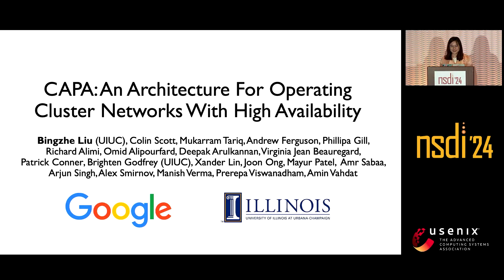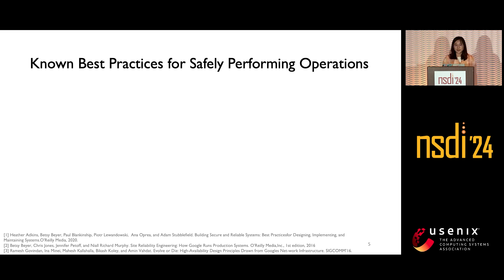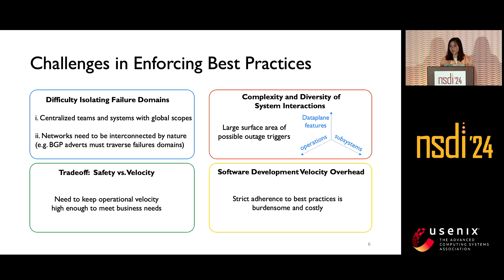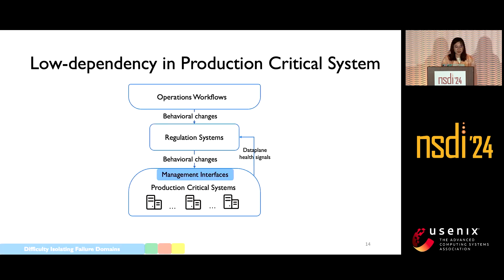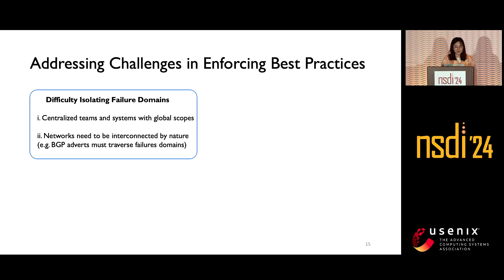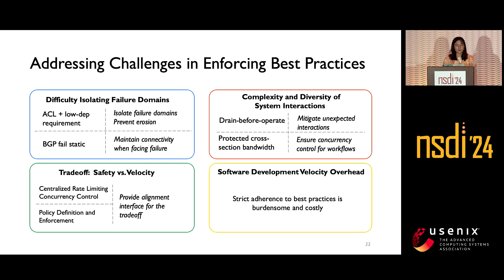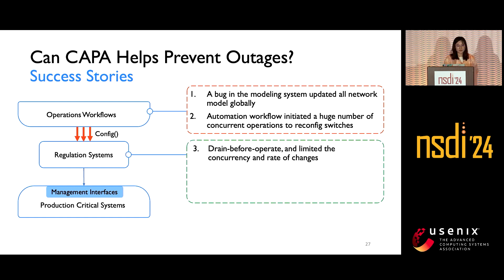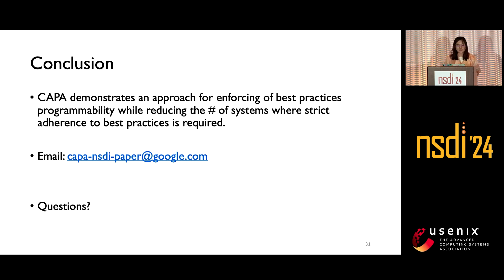NSDI '24 - CAPA: An Architecture For Operating Cluster Networks With High Availability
Management operations are a major source of outages for networks. A number of best practices designed to reduce and mitigate such outages are well known, but their enforcement has been challenging, leaving the network vulnerable to inadvertent mistakes and gaps which repeatedly result in outages. We present our experiences with CAPA, Google’s “containment and prevention architecture” for regulating management operations on our cluster networking fleet. Our goal with CAPA is to limit the systems where strict adherence to best practices is required, so that availability of the network is not dependent on the good intentions of every engineer and operator. We enumerate the features of CAPA which we have found to be necessary to effectively enforce best practices within a thin “regulation“ layer. We evaluate CAPA based on case studies of outages prevented, counter-factual analysis of past incidents, and known limitations. Management-plane-related outages have substantially reduced both in frequency and severity, with a 82% reduction in cumulative duration of incidents normalized to fleet size over five years.